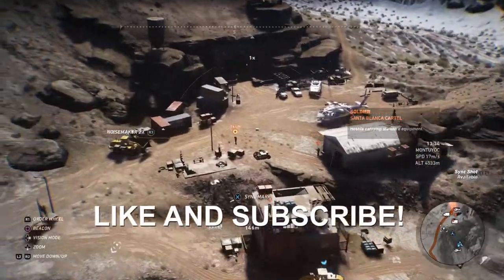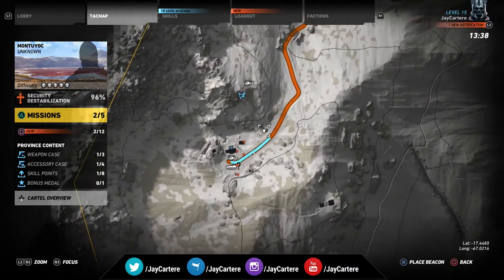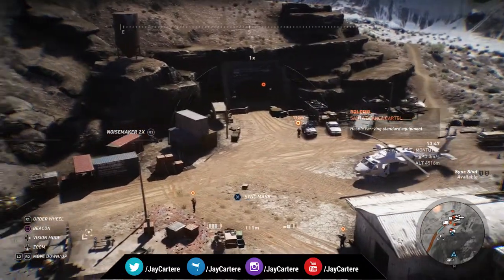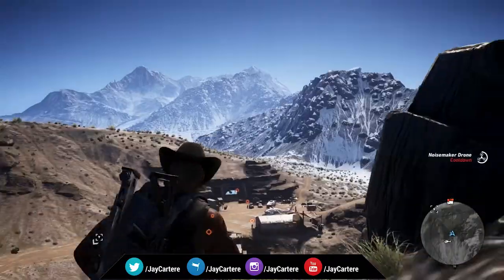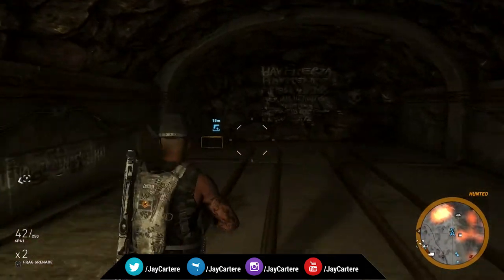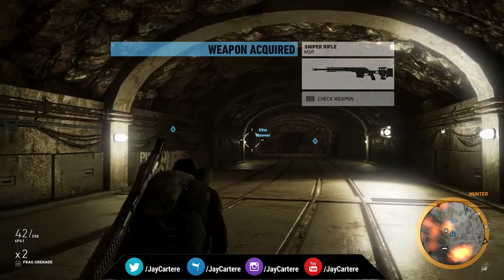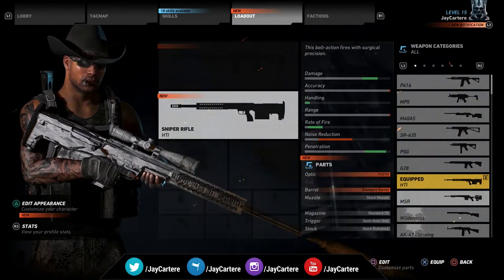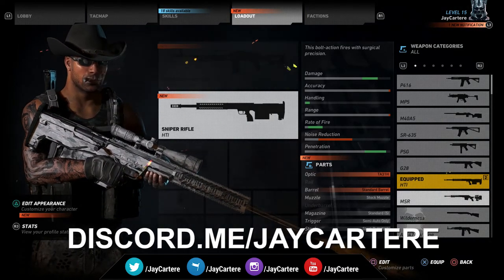Ghost Recon Wildlands Tips - How To Get The MSR Sniper Rifle - Where To Get The MSR Sniper Rifle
Join my main discord to play Ghost Recon Wildlands with me and others!

In this video I'll be sharing some Ghost Recon Wildlands Tips - How To Get The MSR Sniper Rifle - Where To Get The MSR Sniper Rifle for the PS4. These ghost recon wildlands tips for noobs should help you overcome the Santa Blanca Cartel in no time!

Grow Your Fanbase And Business With These Tools!

Credits
Thank you to my Patrons :

Aysh Banaysh

Andrew Fermor

Thank You To My Most Active Subs Last Week:

Michael Chester

Daniel AGR AGR

Piercings By Aysh